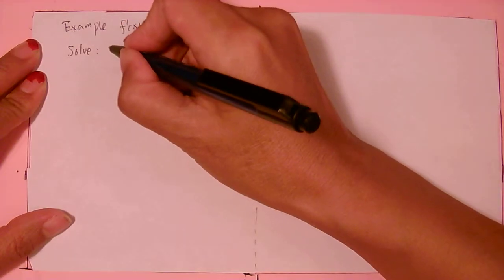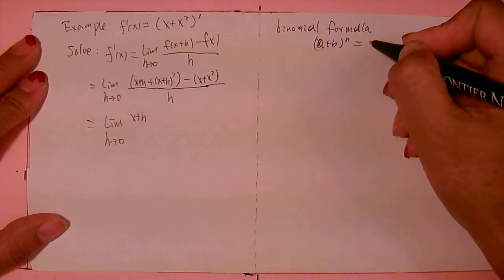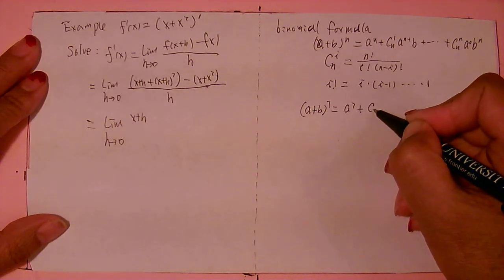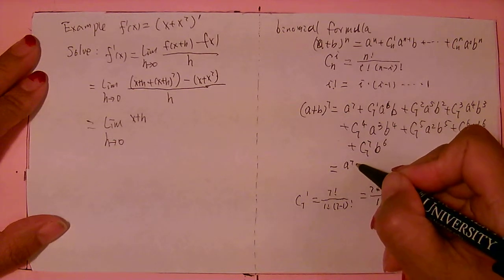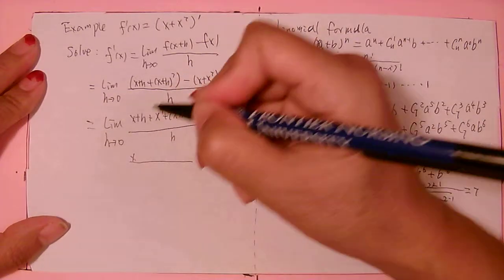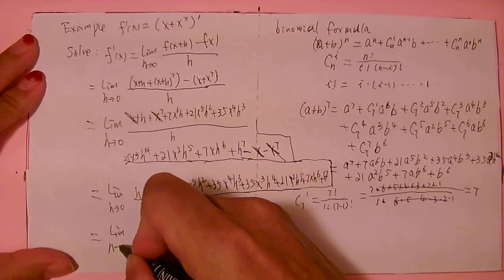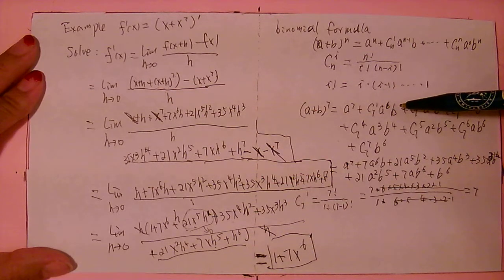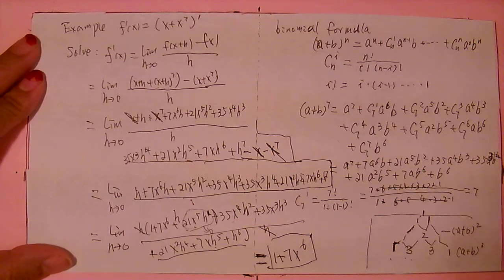derivatives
For e-MAT 124 2.7